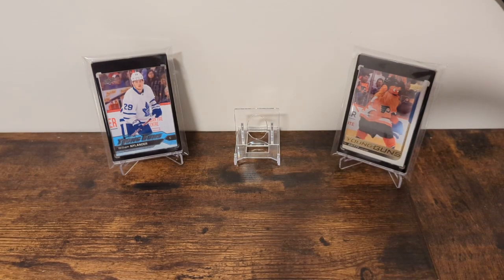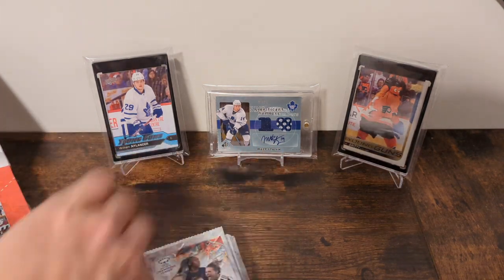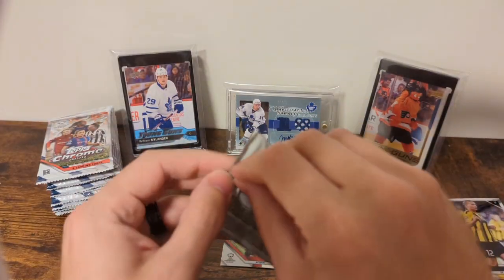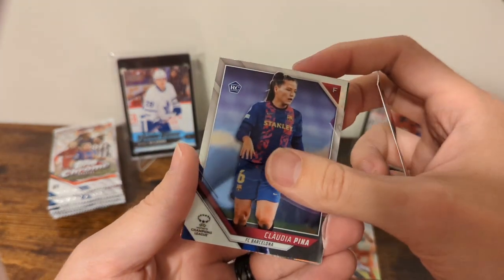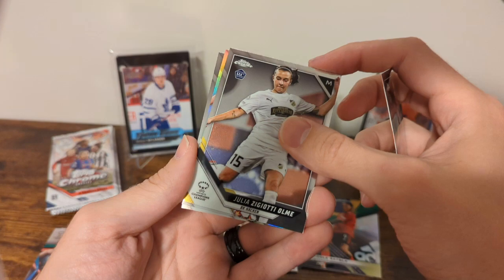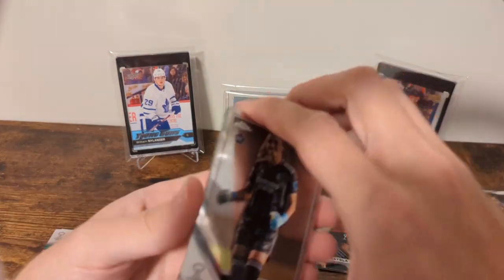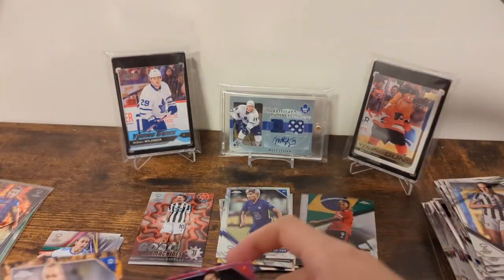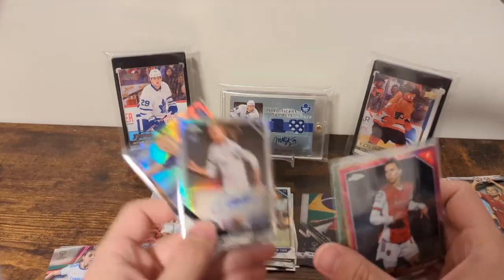2021-22 Topps UEFA Women's Champion's League Box #4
A sad day as we open, most likely, our final box of this product.